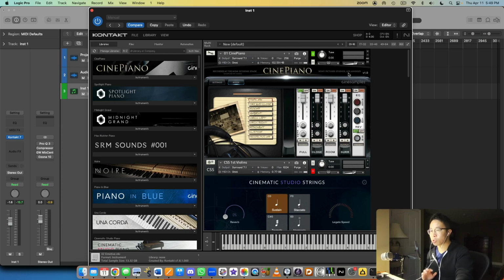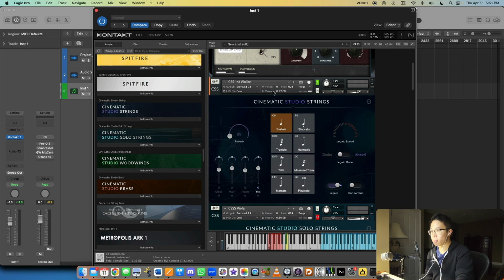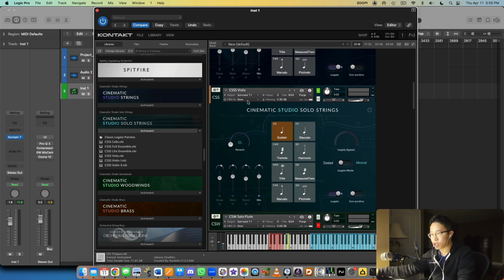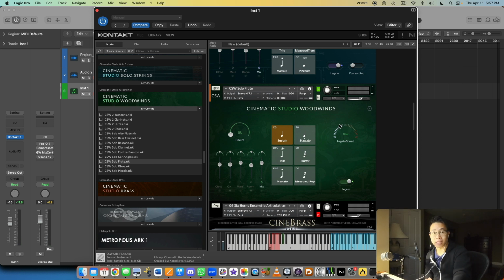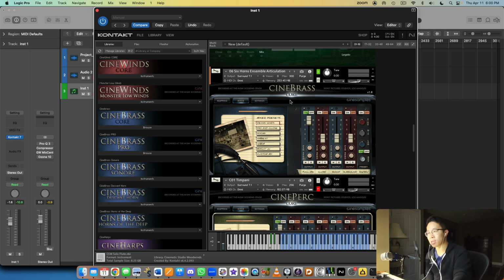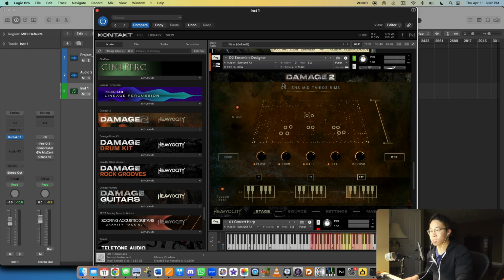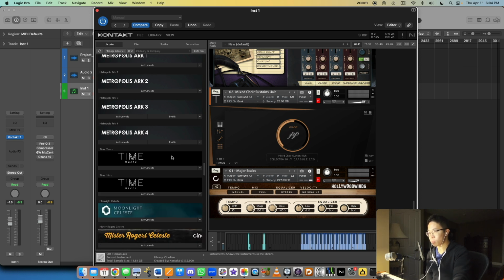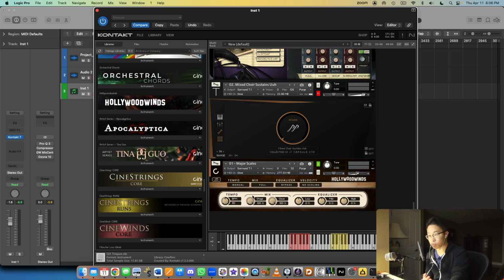What virtual instruments do I use every day?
These are my top 10 sample libraries!

►► Check out Musio today and get instant access to incredible libraries

0:00 Welcome and free gift!
0:34 Library #1 - CinePiano
2:18 Library #2 - CSS
4:12 Library #3 - CSSS
5:45 Library #4 - CSW
7:12 Library #5 - CineBrass
9:30 Library #6 - CinePerc
10:34 Library #7 - Damage 2
11:54 Library #8 - CineHarps
12:42 Library #9 - Time Macro
13:53 Library #10 - Hollywoodwinds